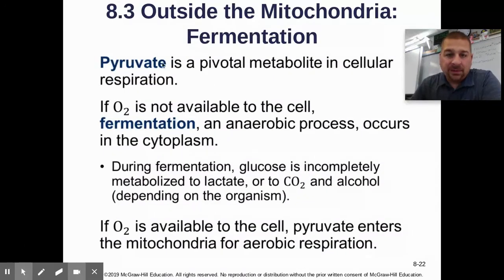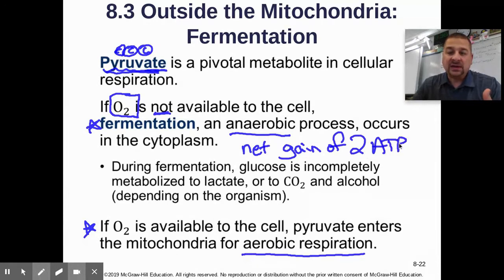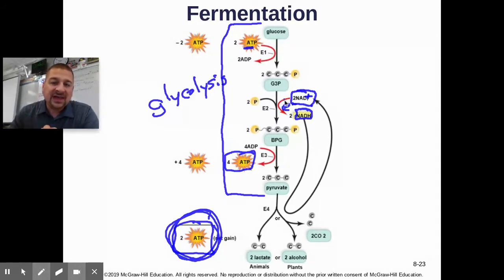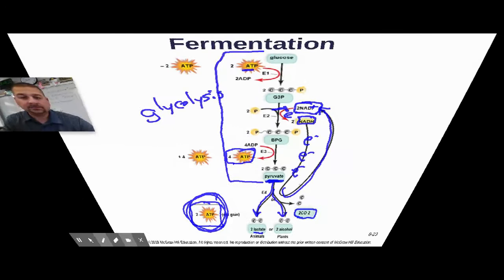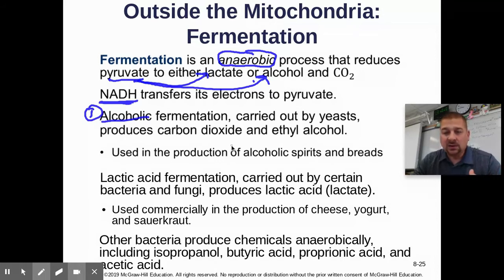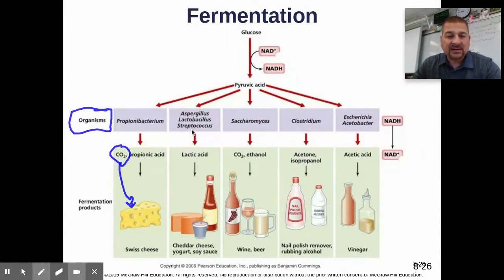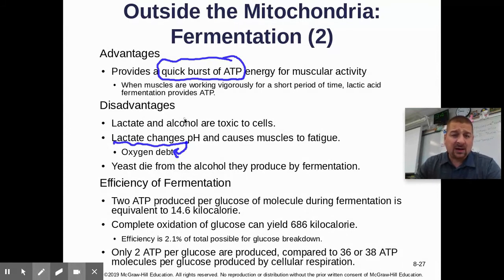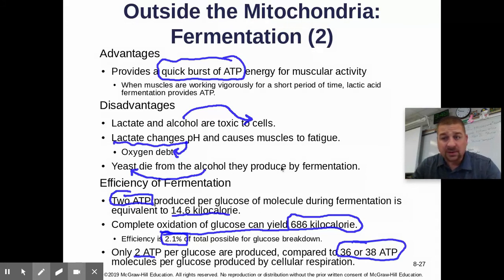AP Biology Sec 8.3 - Fermentation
AP Biology video lecture notes from section 8.3 of "Biology", 13/e by Mader & Windelspecht.  The process of fermentation is covered.